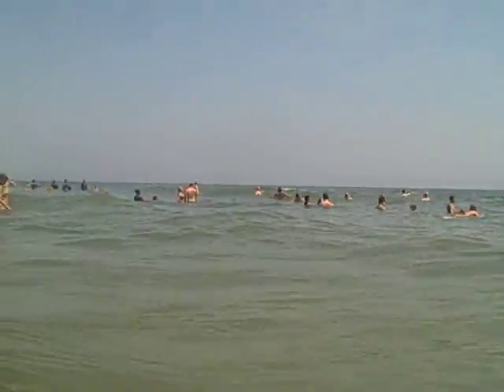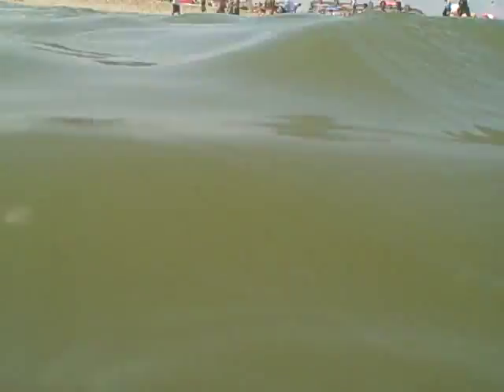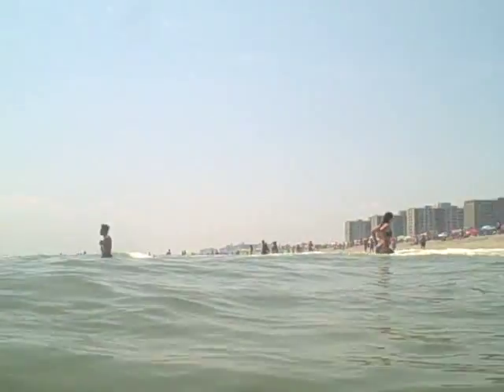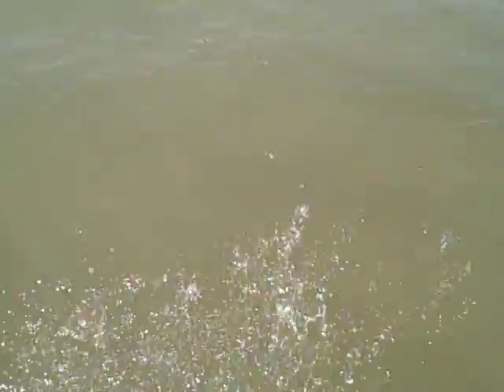Swimming In The Atlantic Ocean At Rockaway Beach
Here We Are At Rockaway Beach In Queens New York City.  Let's Take A Swim In The Atlantic Ocean.  The Waves Here Are Pretty Strong.